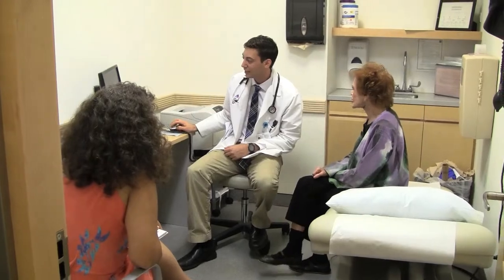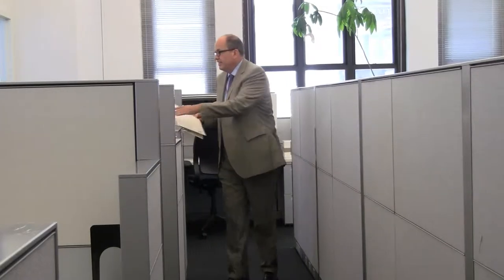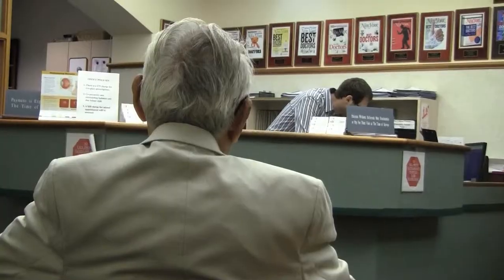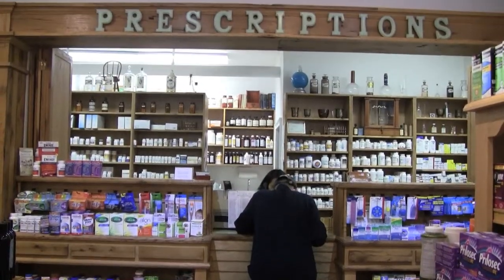How to Appeal Medicare Denials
Medicare Rights Center President Joe Baker explains how to appeal Medicare Denials. Don't take, "No," for answer.